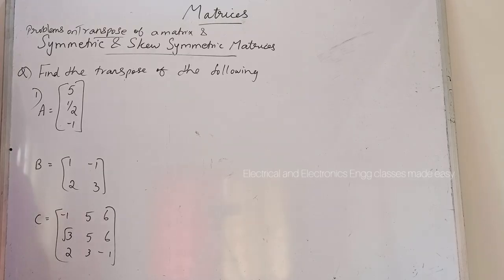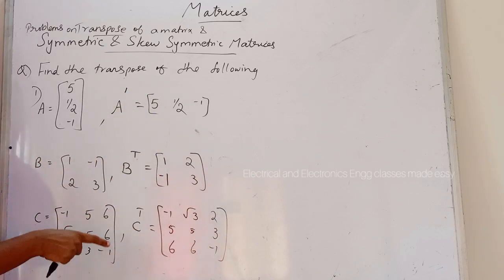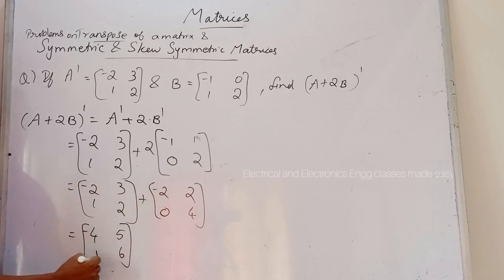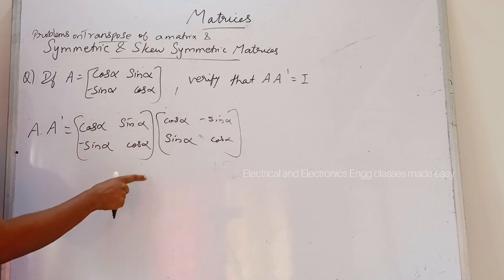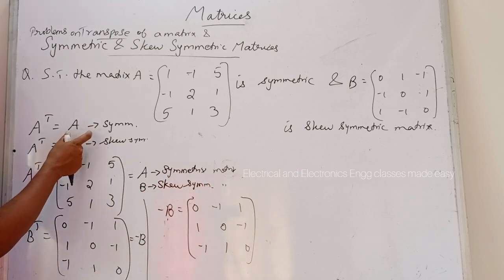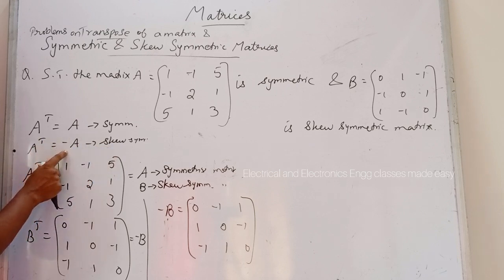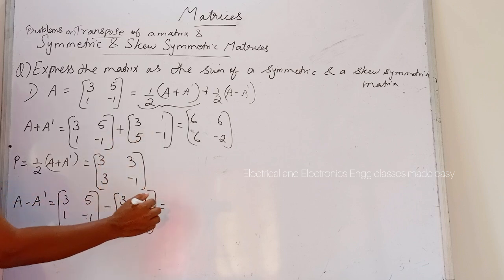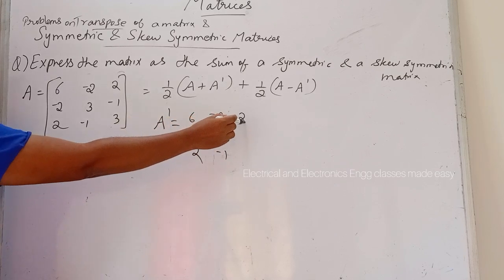Problems related to Transpose of Matrices, Symmetric & Skew symmetric Matrices, Part 2